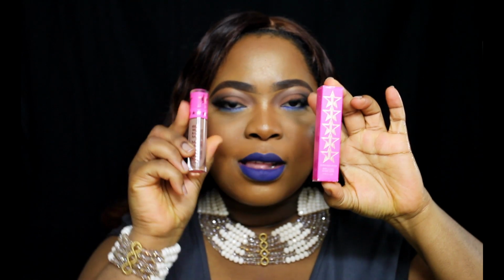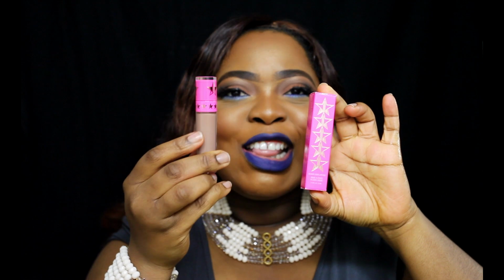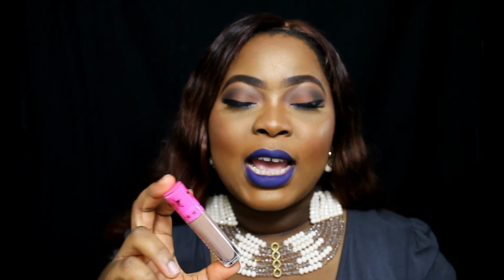Jeffree Star Cosmetics Velour liquid lipstick| Live Lip Swatch + Review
This video is about my Jeffree Star Velour lipstick collection.
I lip swatched 15 out of 18 shades that are currently available on the Jeffreestar cosmetics website.
I also gave a rapid review of the product, my faves, and how each one applies. I hope you enjoy it.

IMPORTANT INFORMATION

MORE JEFFREE STAR LIP SWATCHES

trisha paytas jeffree star kanye west jawbreaker palette blood money palette james charles shane dawson ryland adams clevver news good apple foundation rich lux andre marhold